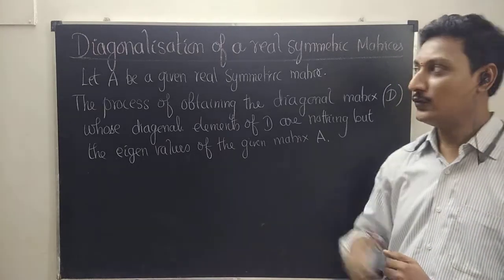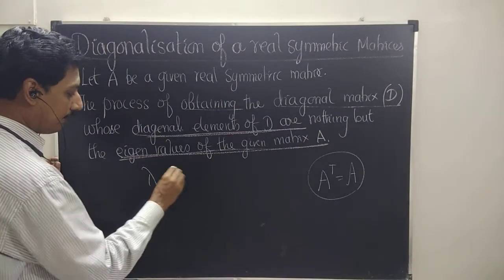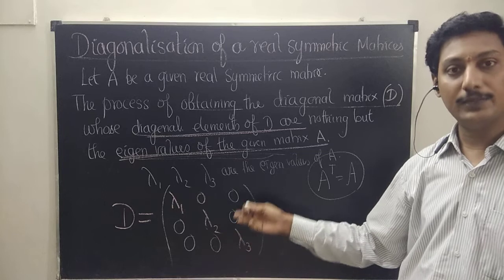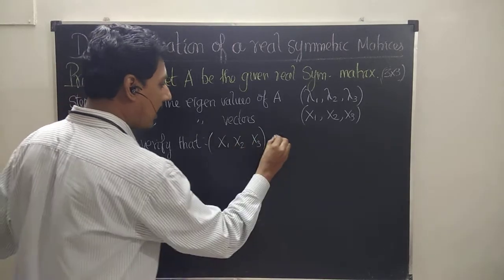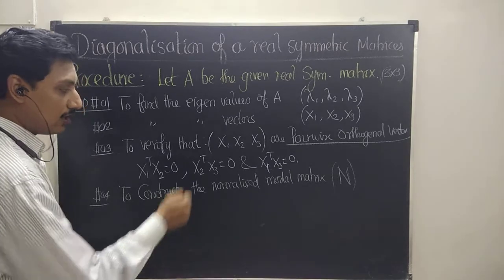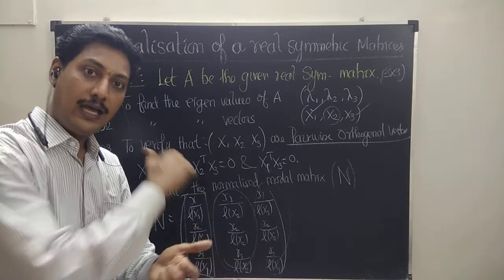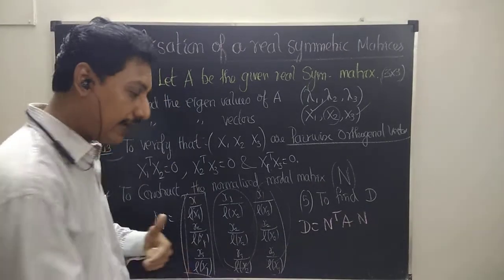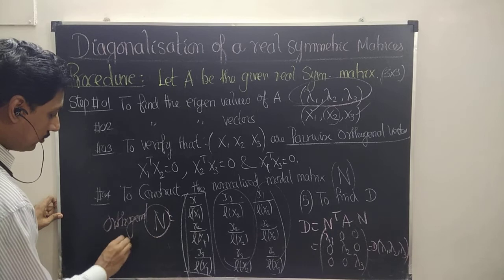29 Procedure Diagonalisation of a real symmetric matrices.